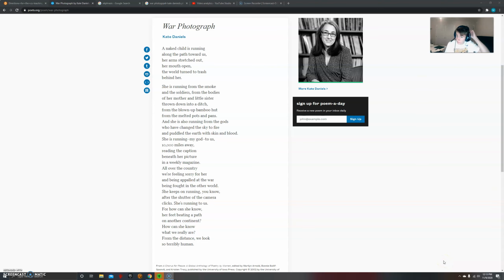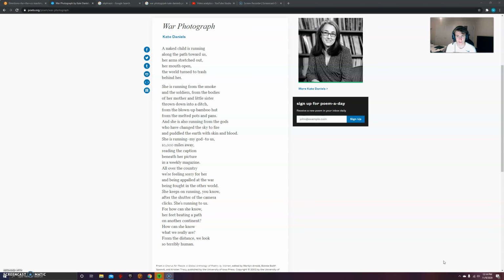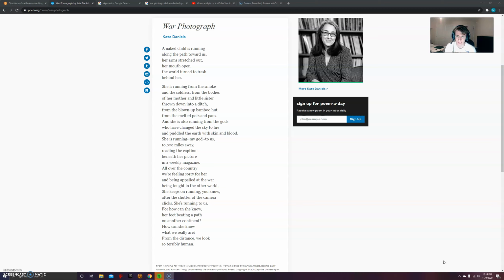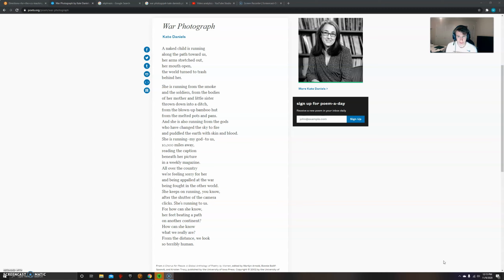Reading of "War Photograph" Part 2